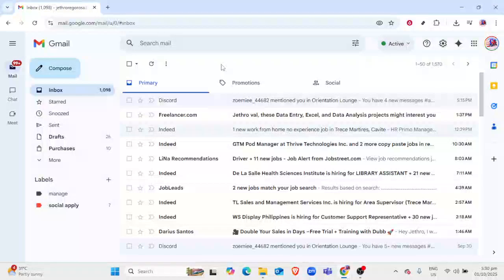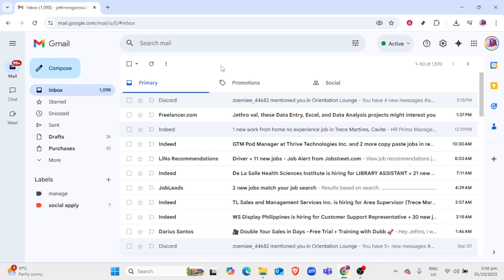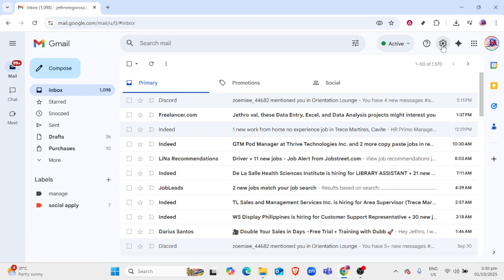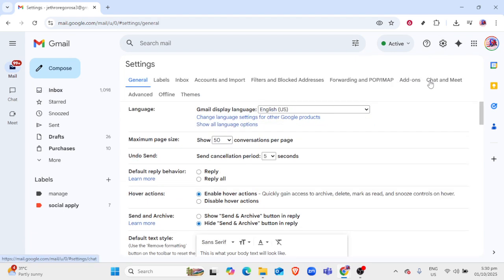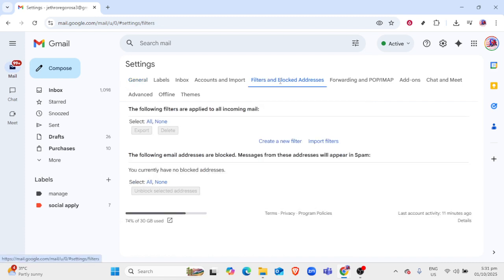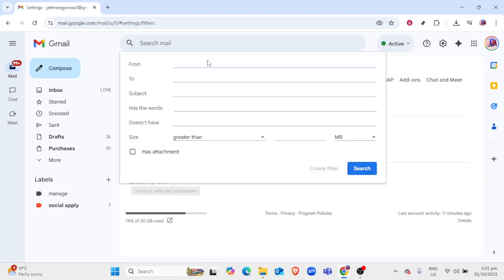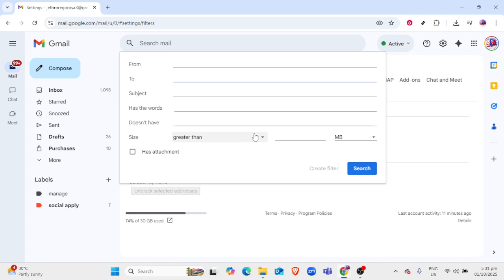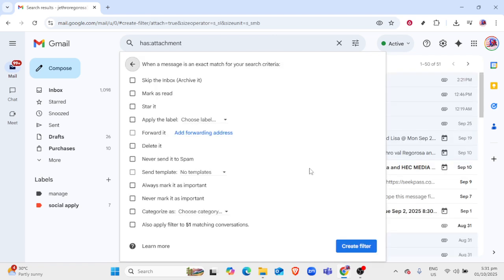How To filter emails in Gmail [2025 Guide]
In today's video we cover: gmail tips, email filtering, filter emails, gmail setup, manage inbox, email organization, productivity tips, gmail tutorial, automate emails, inbox management, email rules, tech tips, gmail features, email management, filter settings, productivity hacks, gmail guide, email tips, digital organization